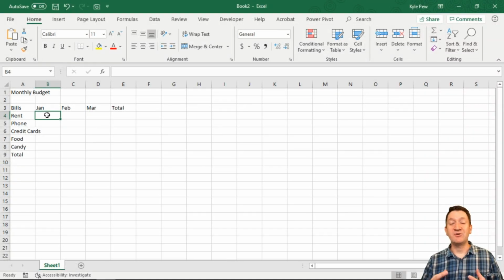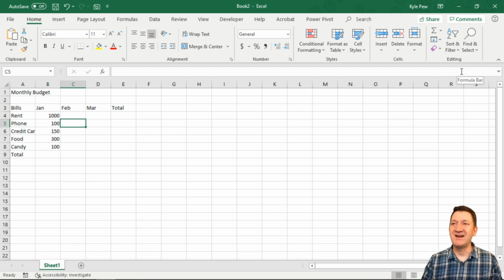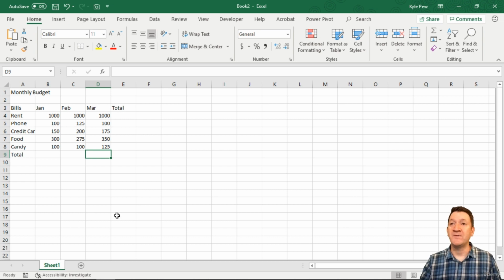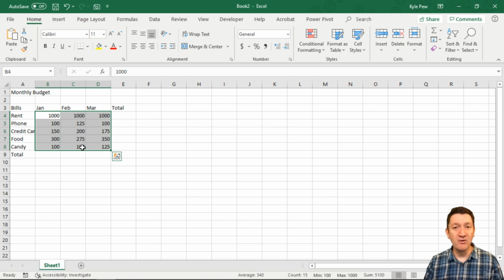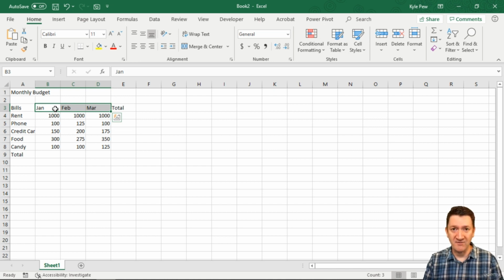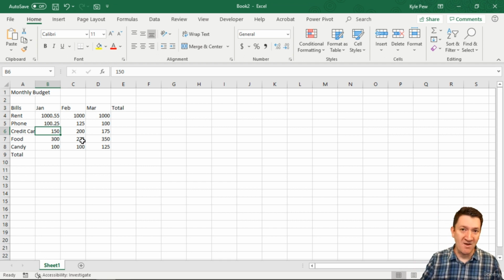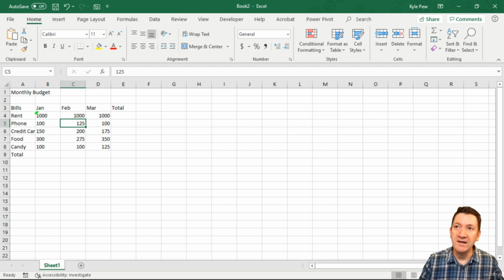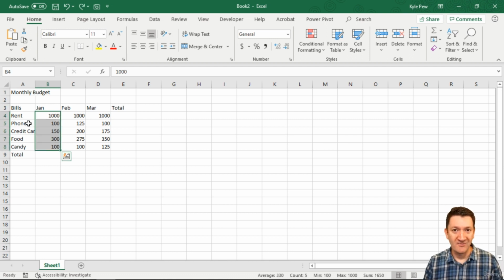Working with Numeric Data in Excel - Entering and Editing Text and Formulas